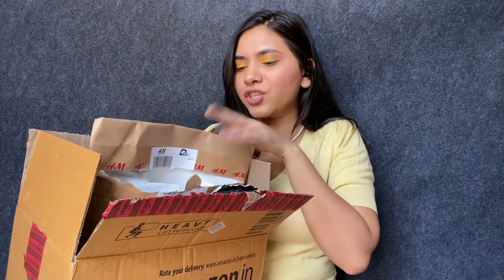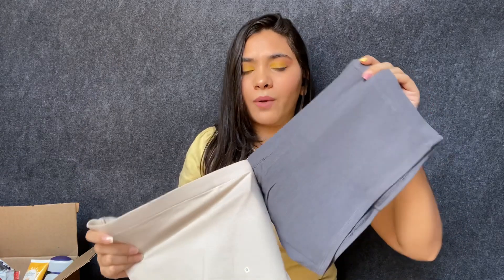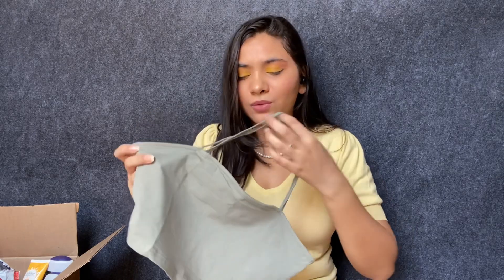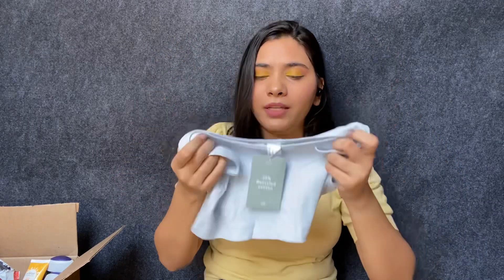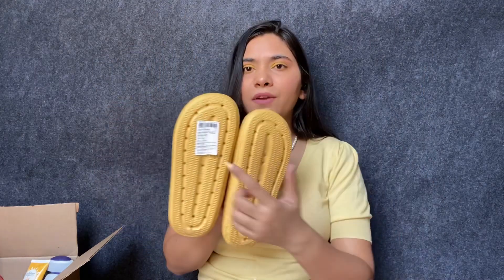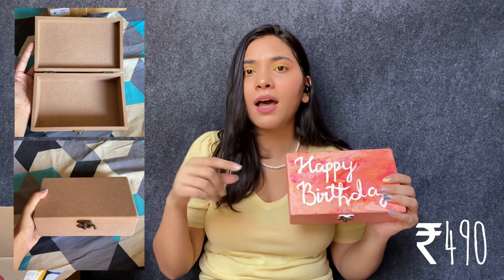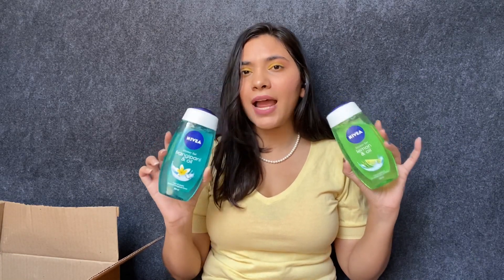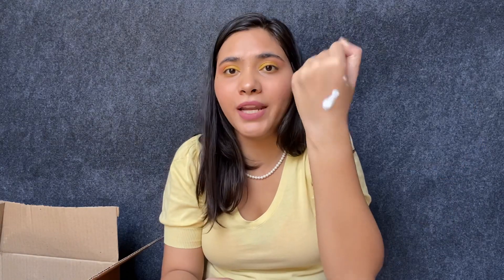H&M haul under ₹250 | Affordable Summer essentials from Amazon | Jasminesprout | chhavijain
Hey guys, my name is CHHAVI JAIN, I’m 21 and a college student.

PRODUCTS-

WOODEN BOX
FERRY LIGHTS
NIVEA SHOWER GEL
AZAFRAN ORGANICS SUNSCREEN
BIOTIQUE SCRUB
ALPS GOODNESS SANDALWOOD SCRUB
DEVE HERBS KUMKUMADI OIL
VAYAM AYURVEDA NIGHT CREAM-

Love ya
-Chhavi🌸